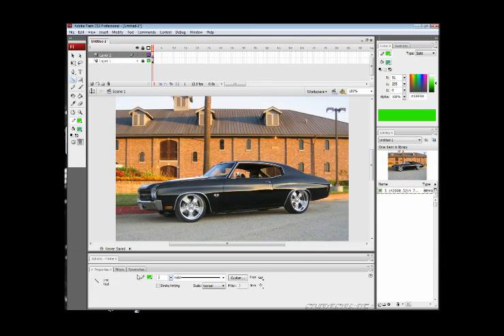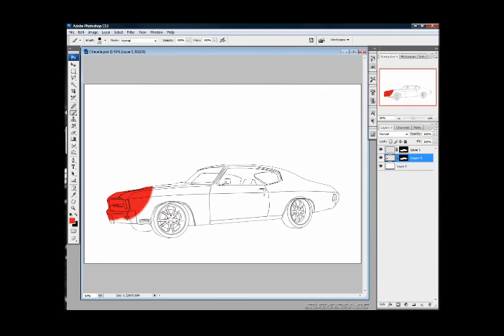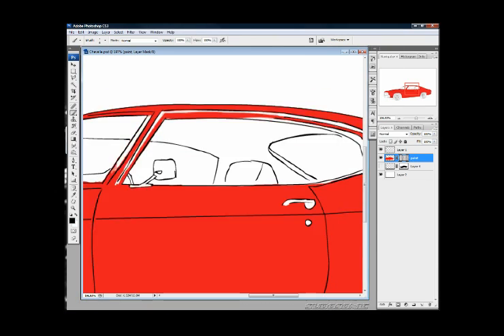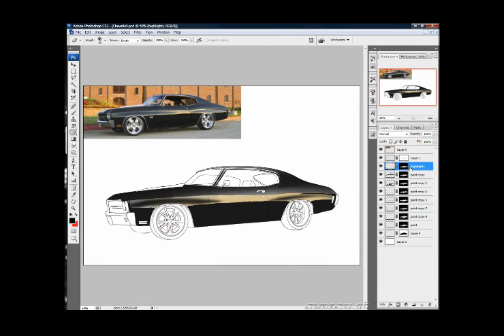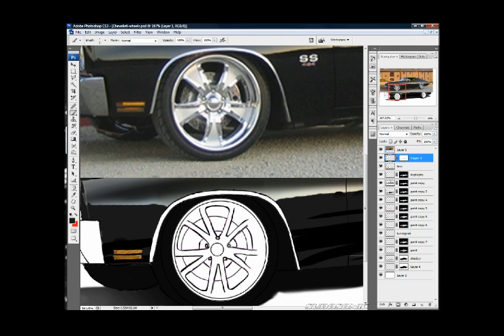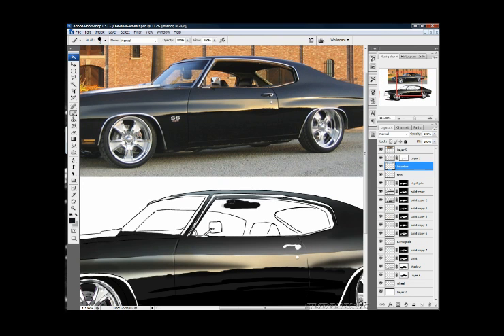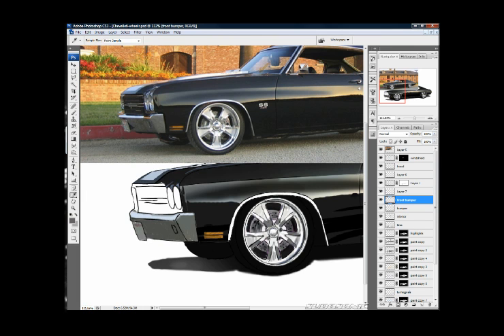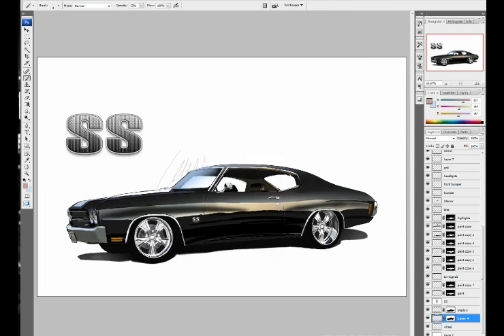Car Drawing and Rendering in Photoshop using Cintiq (Chip Foose Mixed Media Style)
This is a time lapse of my tutorial video showing mixed media style rendering in photoshop using a Wacom Cintiq tablet monitor.